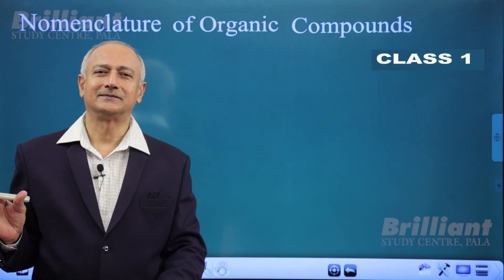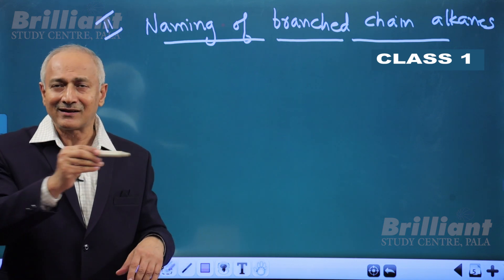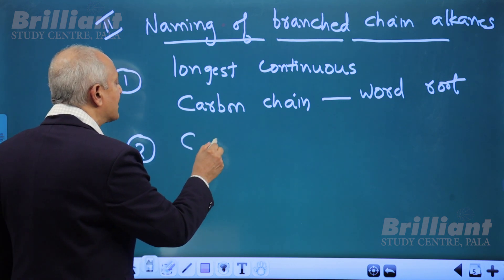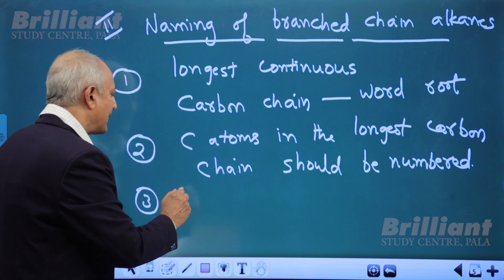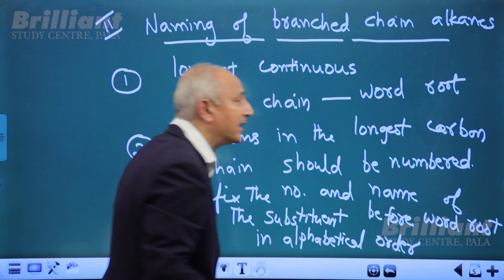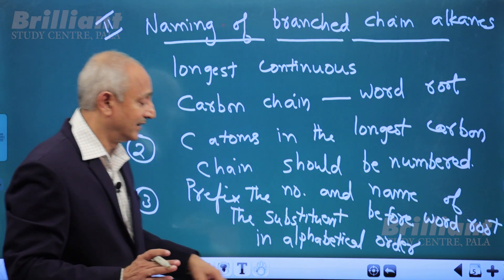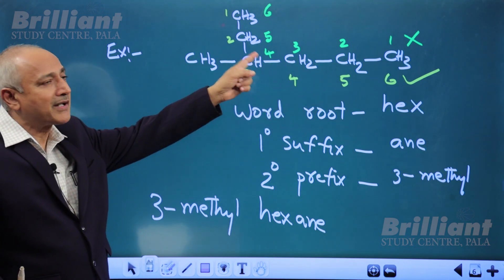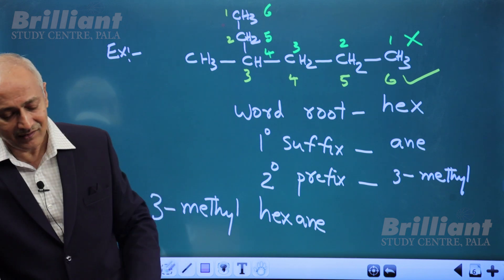Demo Class : Repeaters NEET 2021 - CHEMISTRY (Organic Naming) - Prof. Dr. Mohan Thomas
Brilliant Study Centre Pala